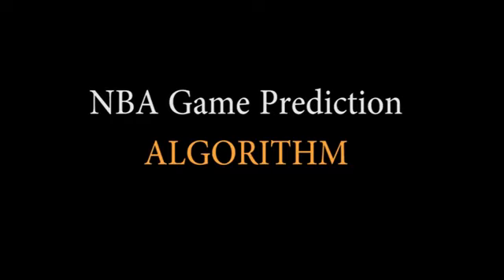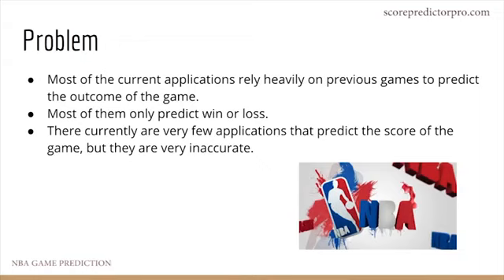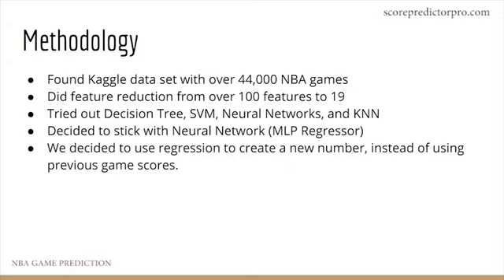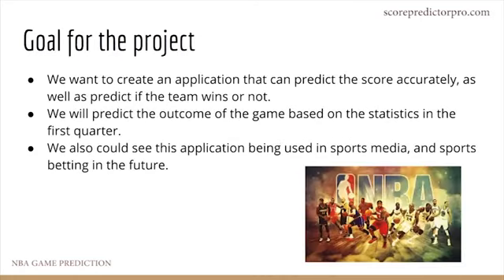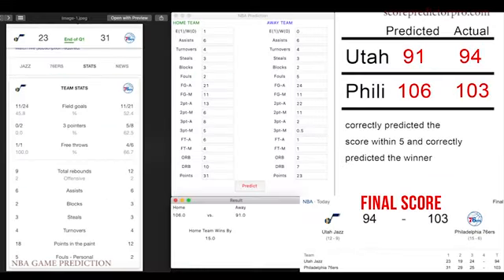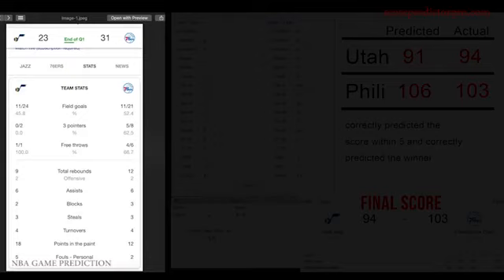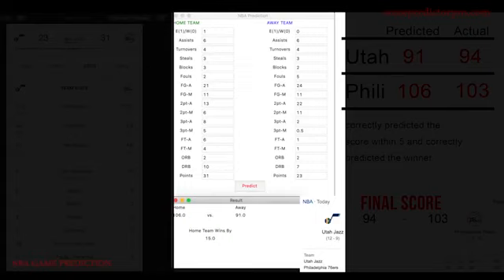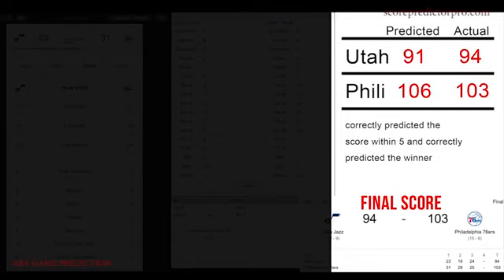Betting Software - How to Pick the Best Sports Betting Software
Using sports betting software is the ideal way to enhance your knowledge and comfort level about sports betting. This software gives you the ability to enter data and tips that other bettors use in order to make the most of your sports bets. has more information on the zcode system.